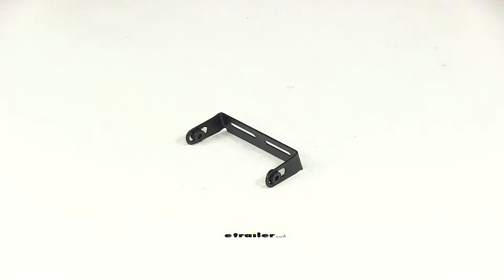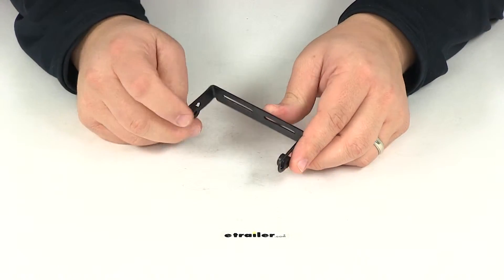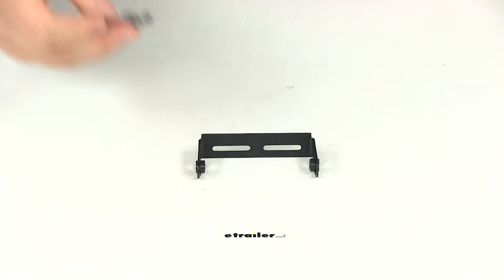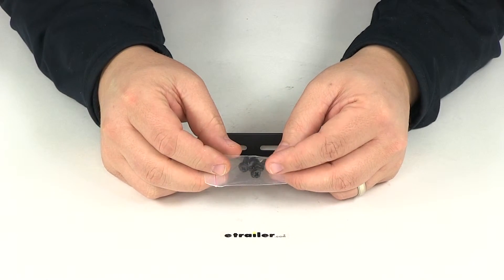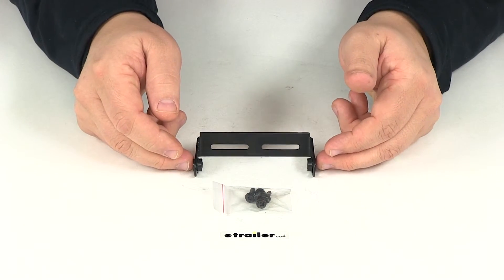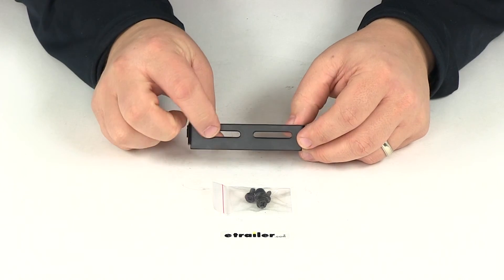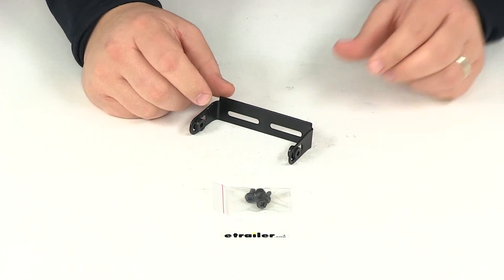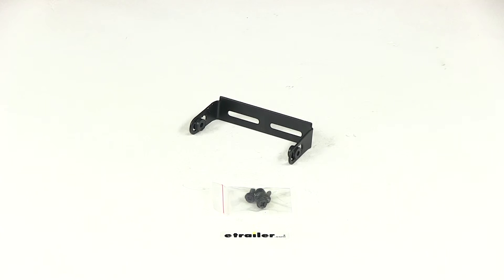etrailer | In-Depth Review of the Mounting Bracket for Curt Venturer Trailer Brake Controller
Today we're going to be taking a look at part number C51114. This is the Mounting Bracket for Curt Venturer Trailer Brake Controller. This is designed to replace the damaged mounting bracket for your Curt Venturer trailer break controller, part number C51110 that is going to be sold separately. Now a neat feature about this is you can also purchase this and it can be installed in a different tow vehicle so you can easily transfer the controller from one vehicle to the other. It's going to have the mounts on the side that are going to line up perfectly with the Curt Venturer Trailer Brake Controller, so it is an exact replacement. It's also going to come with the mounting hardware. It comes with 4 screws.

Two of these screws are going to be here on the side to hold the break controller to the bracket. The other two screws are going to be used to mount the bracket under the dash of your vehicle. That's going to do it for our review of part number C51114. This is the Mounting Bracket for the Curt Venturer Trailer Brake Controller. .